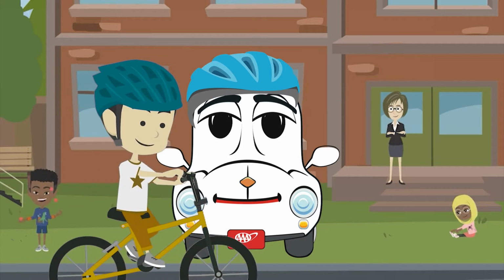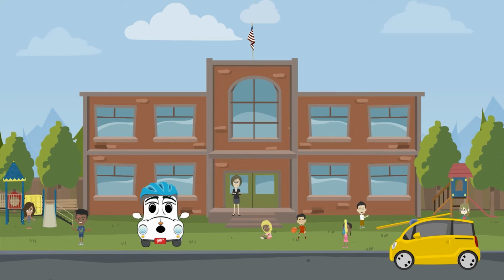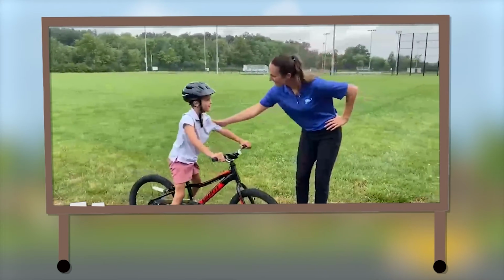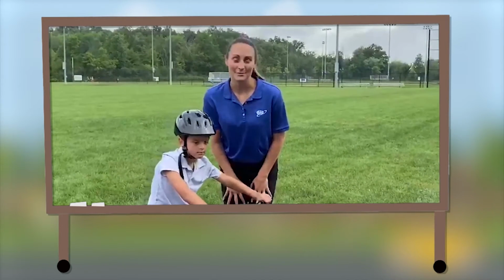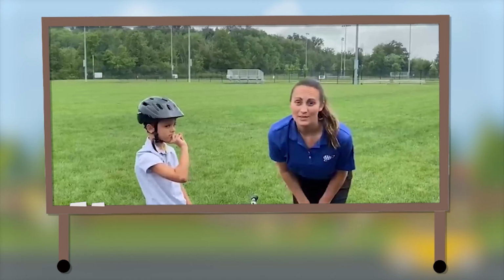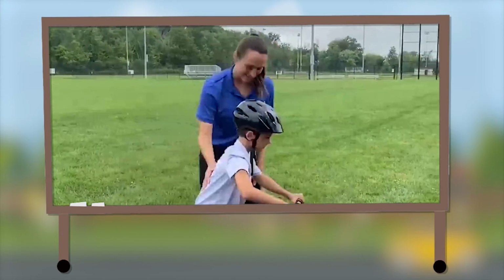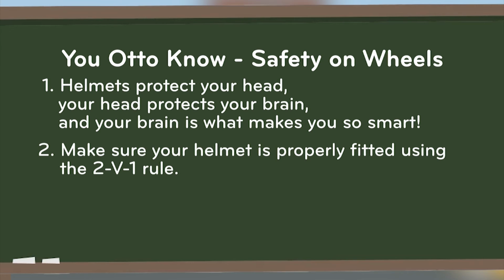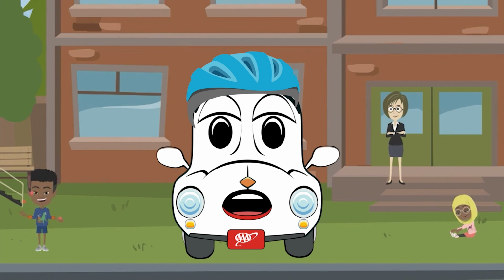How to Stay Safe on Wheels - Presented by AAA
Check out essential tips from choosing the right helmet to understanding traffic rules. From bike maintenance to hand signals, we've got it all covered.

Parents, watch and discuss these key safety measures with your little riders. Whether they're pros or beginners, this video ensures a safe and enjoyable biking experience.